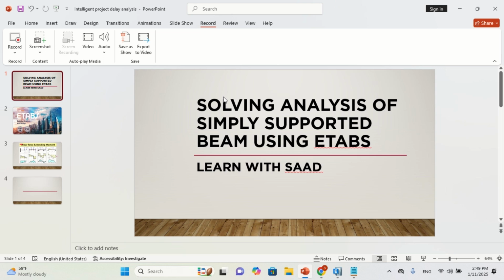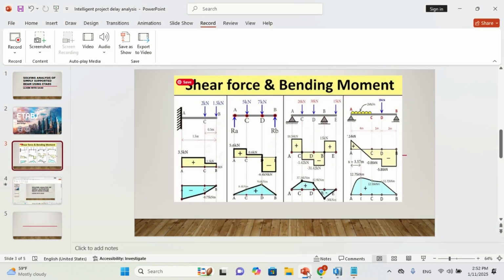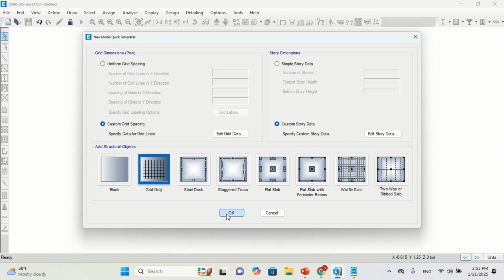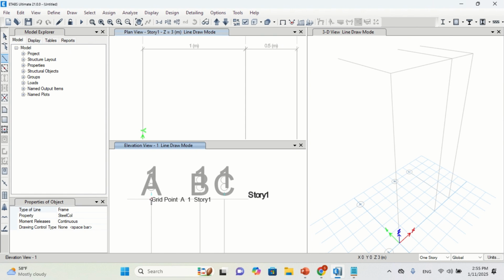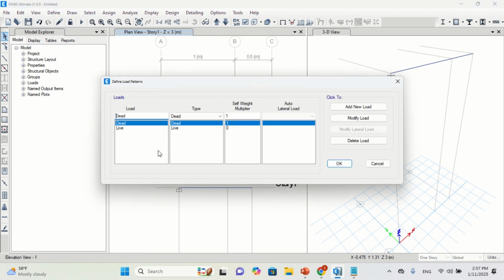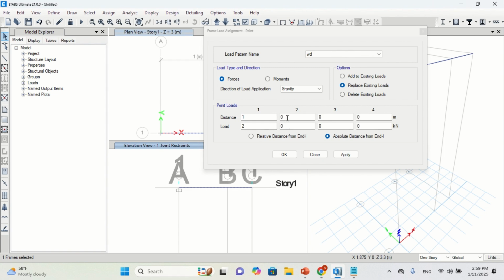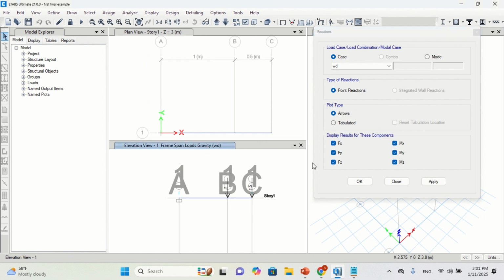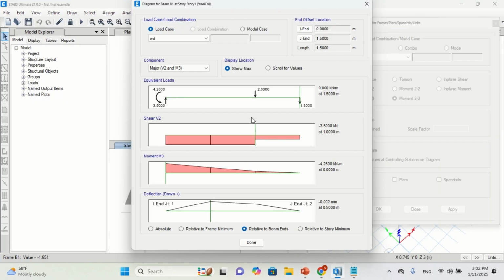BEAM ANALYSIS Like a PRO with ETABS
Learn how to analyze beams like a pro with this revolutionary ETABS method! Watch as we solve beam shear force and bending moment diagrams using ETABS software. Master the art of structural analysis today!

ETABS Tutorial: Analyze Shear Force & Bending Moment for a Fixed-End Beam with Point Load

🚀 Master ETABS for Structural Analysis!

In this step-by-step tutorial, learn how to use ETABS to determine the shear force and bending moment diagrams for a fixed-end beam with a point load. Whether you're a civil engineering student or a professional, this video will guide you through:

✅ Setting up a fixed-end beam in ETABS
✅ Applying point loads and boundary conditions
✅ Generating shear force and bending moment diagrams
✅ Understanding key results for structural analysis

💡 Perfect for beginners and experts alike!

🔧 Software Used: ETABS
📌 Topic: Fixed-End Beam Analysis

👉 Watch till the end for pro tips to streamline your ETABS workflow!

👍 Follow us for more updates on engineering software and design tips!

Let me know if you'd like further tweaks or additional details! 😊